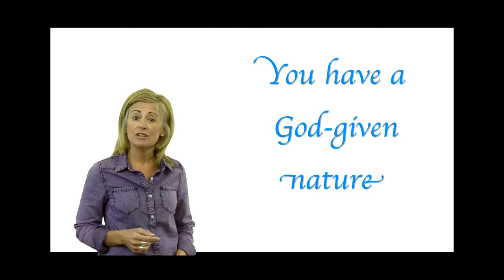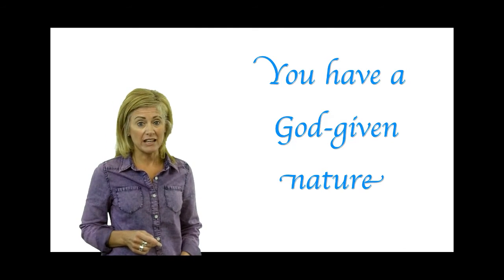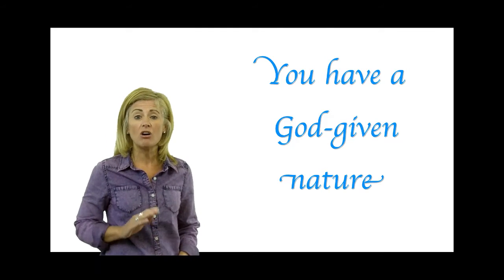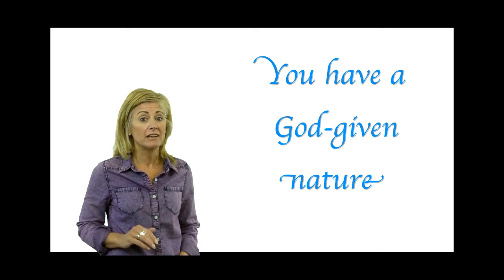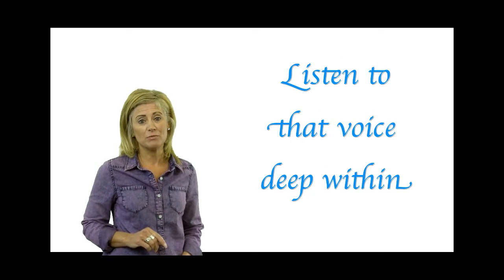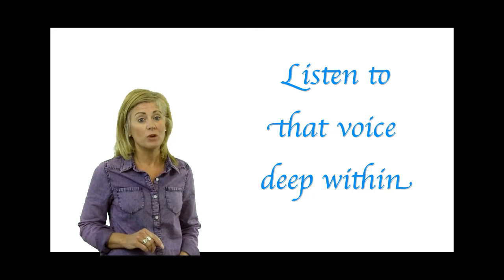Everyday Faith: Laboratory of Our Souls - discovering God's purpose for your life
Shari Guilfoile founded Everyday Faith as an urgent call for us to live our faith more fully each day. Each Everyday Faith video message provides examples of faith in action in everyday life.